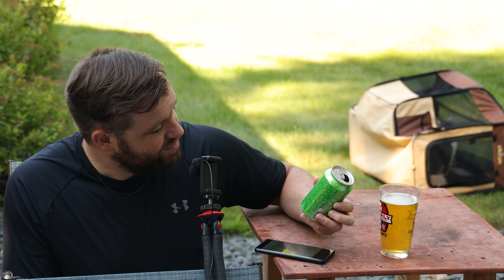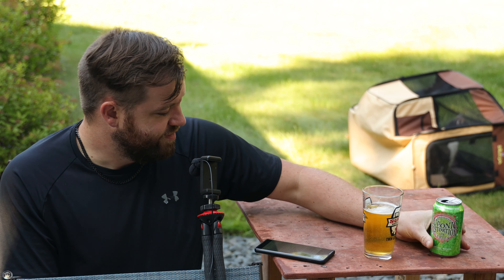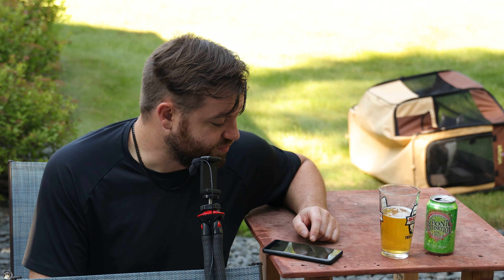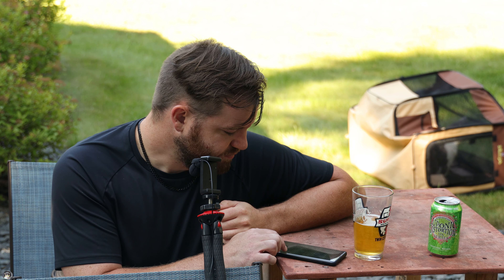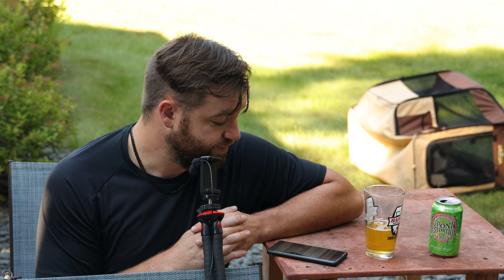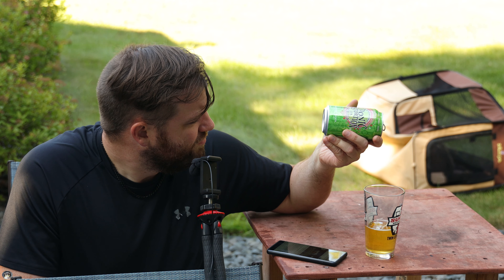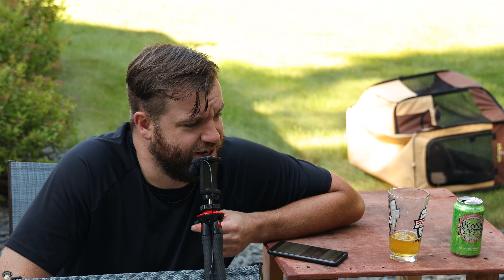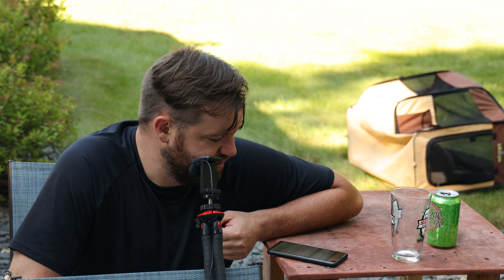Firestone Walker Luponic Distortion: Revolution No. 015 Review